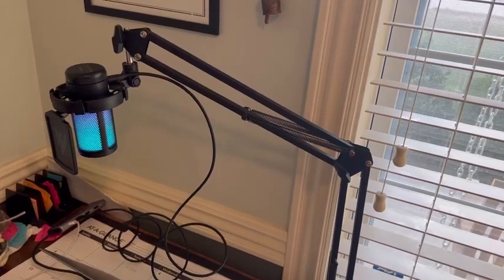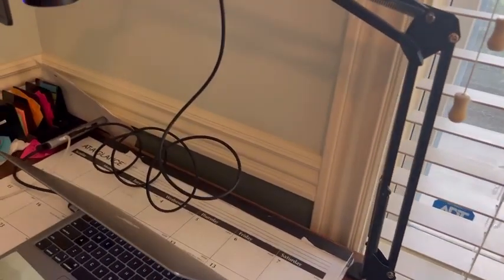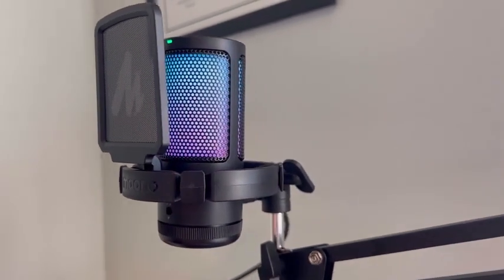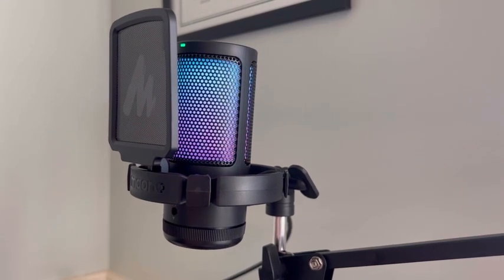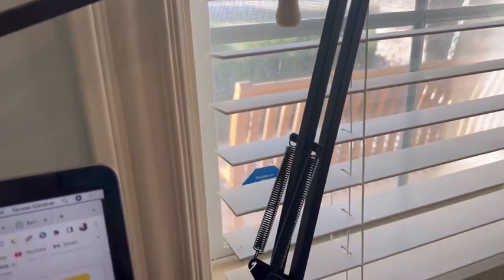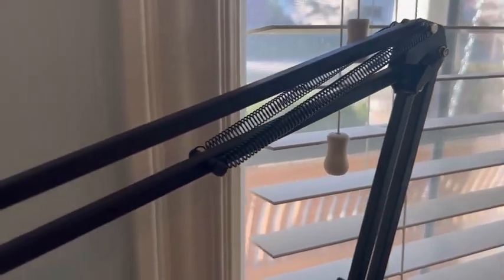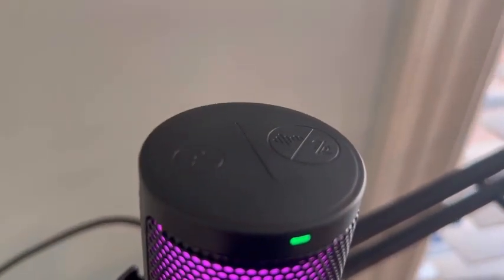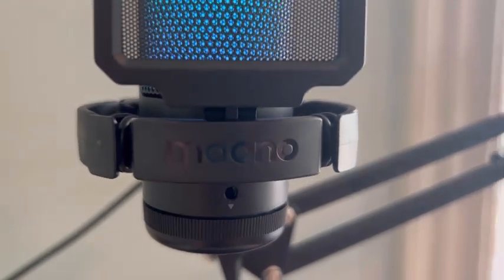MAONO Gaming USB Microphone, Noise Cancellation Condenser Mic - Mute, Gain, Monitoring, Boom Arm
MAONO Gaming USB Microphone, Noise Cancellation Condenser mic with Mute, Gain, Monitoring, Boom Arm for Streaming, Podcast, Twitch, YouTube, Discord, PC, Computer, PS4, PS5, Mac, GamerWave